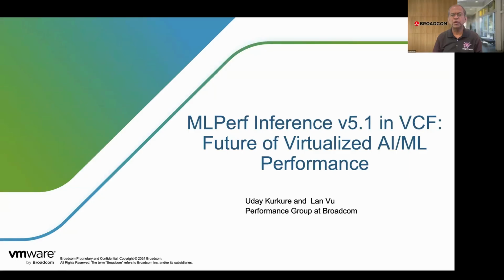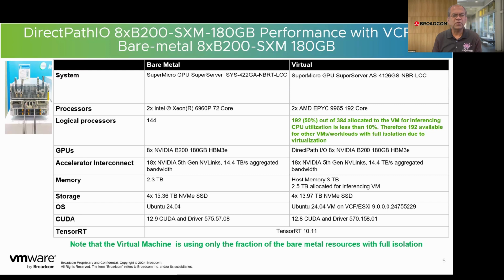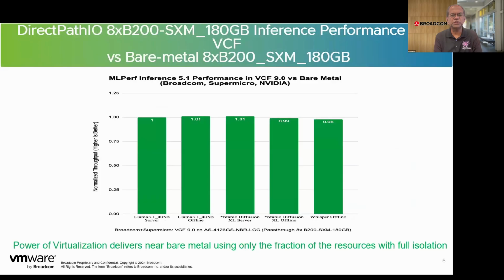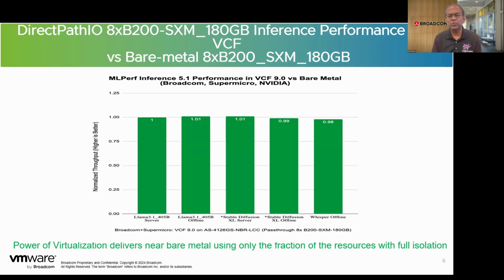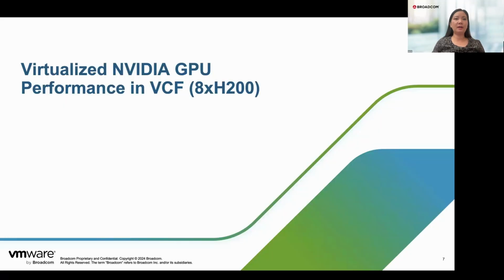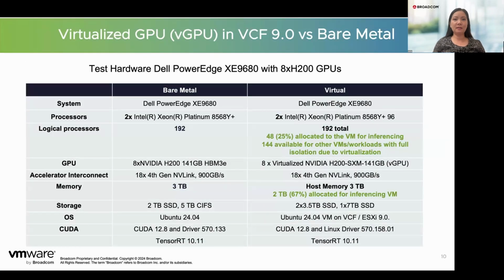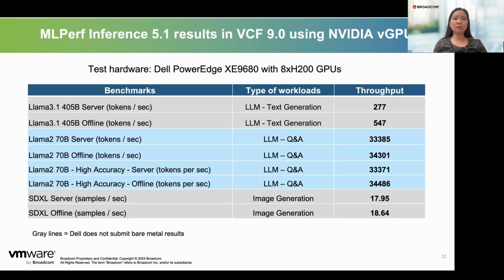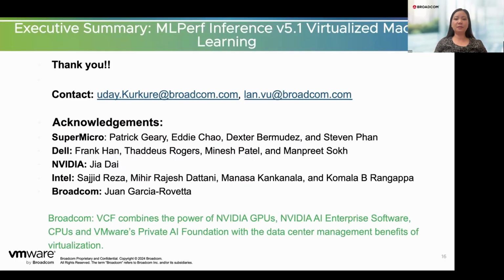Extreme Performance Series 2026: AI Inference Performance on VCF 9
Todd Muirhead talks with Uday Kurkure and Lan Vu about recent tests of Artificial Intelligence on VCF 9.  They partnered with NVDIA, AMD, SuperMicro, and Intel across a range of test configurations and workload types to illustrate that Artificial Intelligence and Machine Learning workloads achieve excellent performance on VCF 9.

MLPerf Inference 5.1 Confirms VCF is the Future of AI/ML Performance blog
Extreme Performance Series 2024 - Enabling and Optimizing GenAI Workloads with LLMs
Extreme Performance Series 2024 - ML and AI Performance of NVIDIA GPUs on VCF